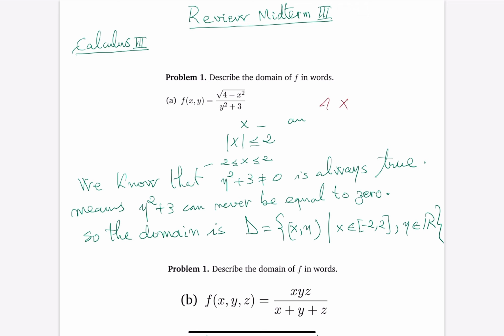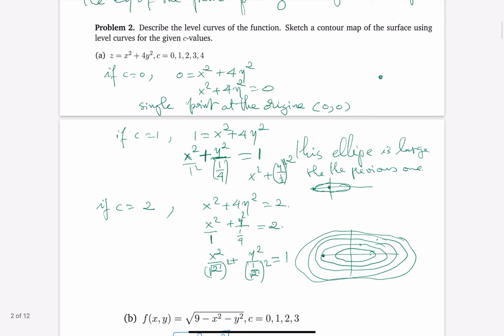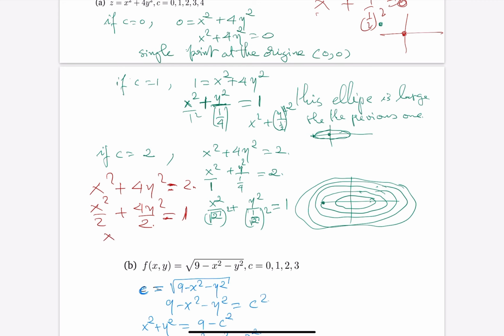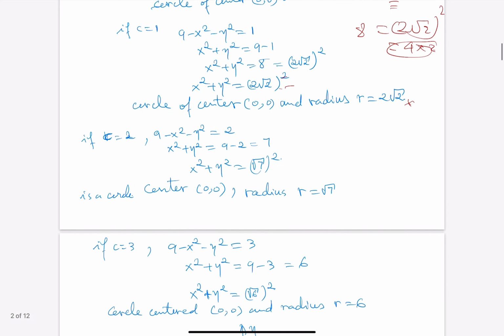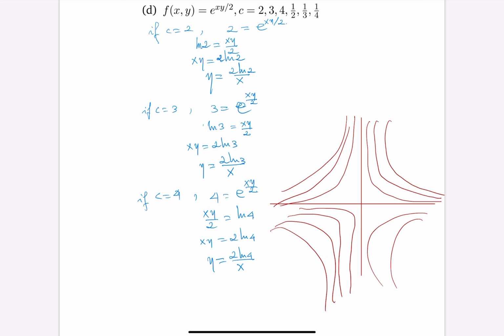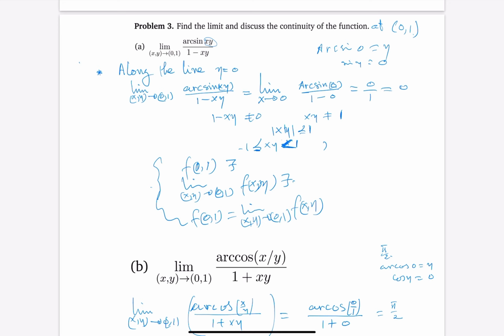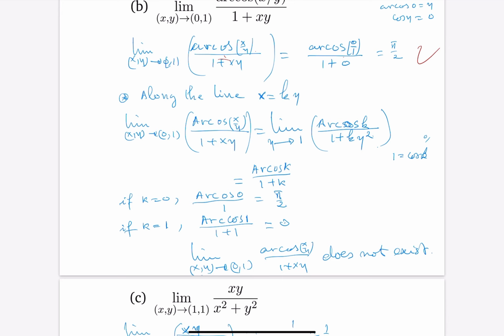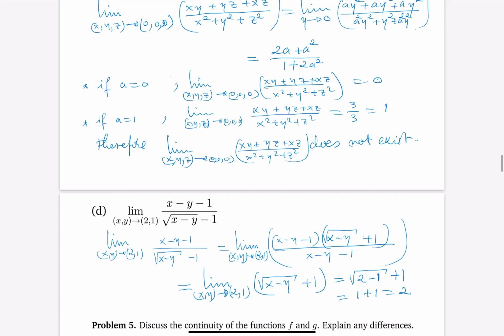Review Packet Midterm: Problem#1 to Problem# 4